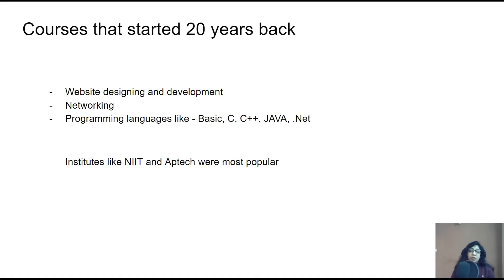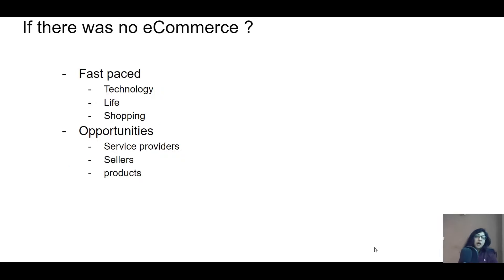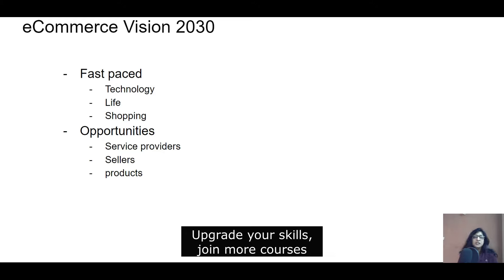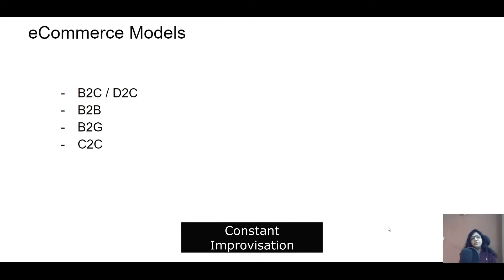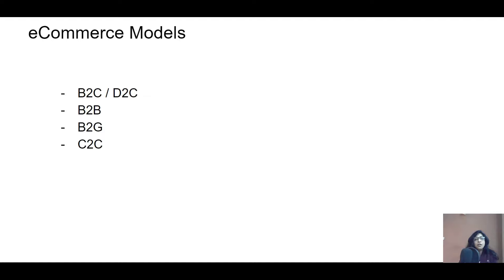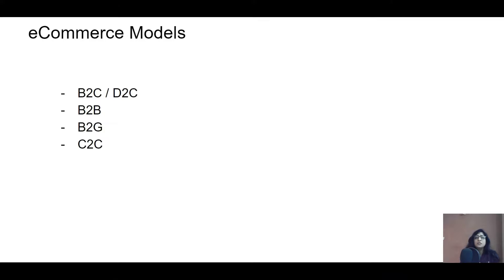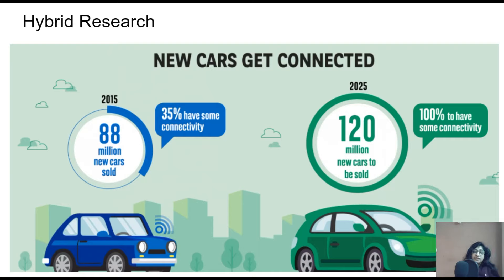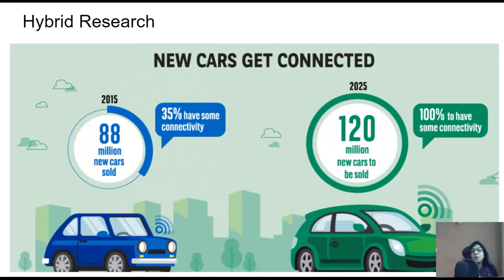Retainer Long Term | Product Manager | Domain Knowledge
Learn to become an eCommerce Specialist - PART 3 eCommerce Domain Expertise

Long Term Association - retainer - 360 degree services
End-to-End solution

We blend delivery with efficiency and expertise skillset while working only remote.
So we cover all aspects in the course:
1. Technical
2. Domain
3. Effective tools for remote delivery
4. Reaching out to potential clients
5. Efficient and quality delivery

Timecodes
00:00 - Introduction
00:22 - Why Domain Expertise?
03:00 - eCommerce 20 years back
05:45 - Life without technology?
07:18 - eCommerce vision 2030
08:31 - eCommerce Models
12:18 - G20
15:06 - Supply Chain Management
17:20 - Global Supply Chain
18:21 - Distribution Network
20:23 - Product Research
22:25 - Product Discovery
24:18 - Hybrid Research
26:02 - Product Manager roles
28:29 - Pricing for retainer
29:12 - Reach OUT

1. GTIN Exemptions
2. UPC Code
3. ASIN
4. SKUs
5. Global Trade